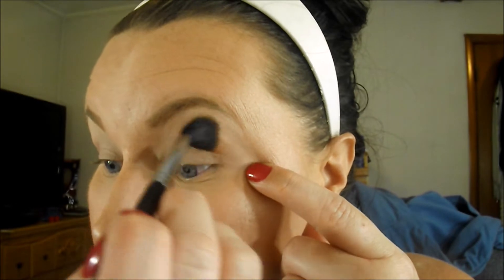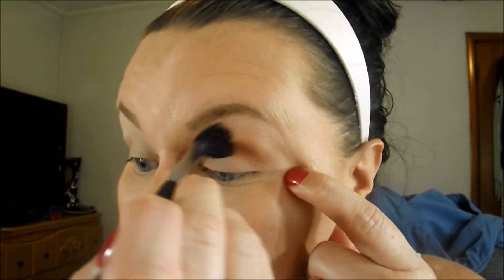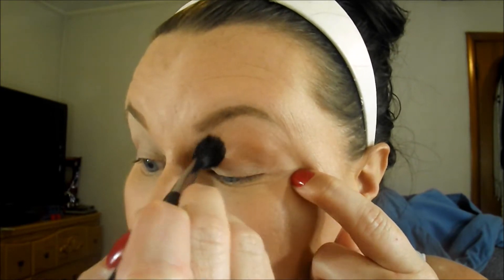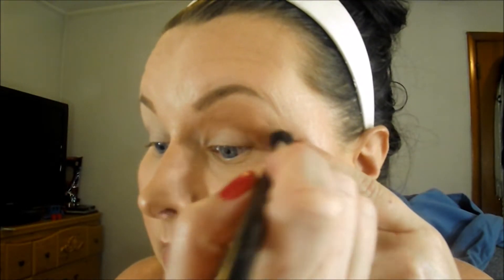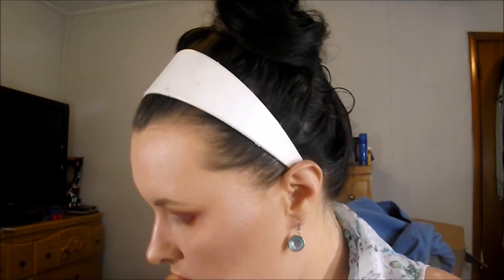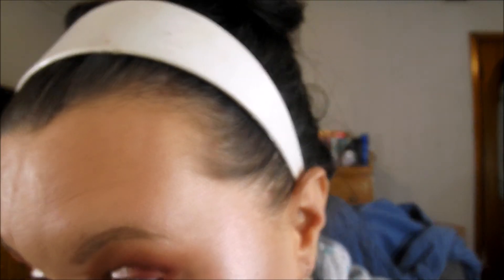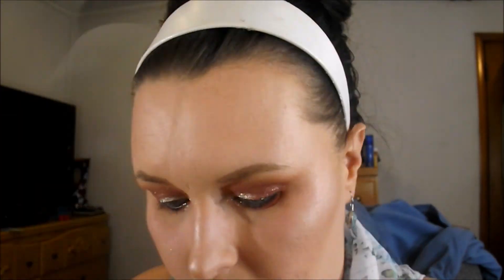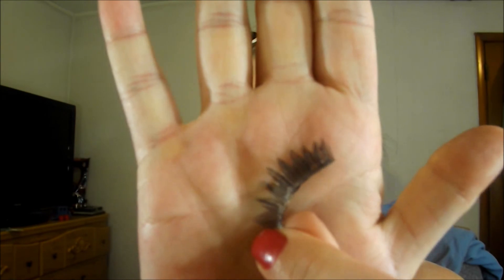Red Smokey Eye | Stila Magnificant Metals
Hey Y'all!!! Have you tried the new Stila liquid eyeshadows??? You are gonna want to after seeing them in action in this video! Plus, a red smokey eye is always beautiful!

STAY BLESSED!
XOXO